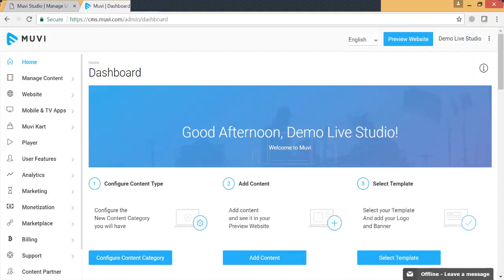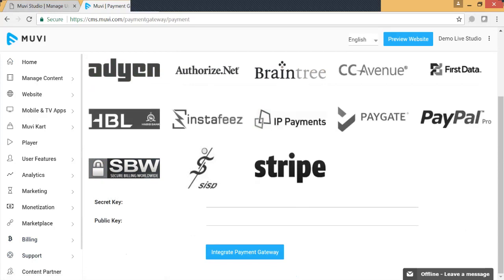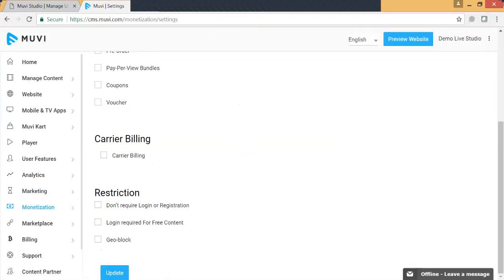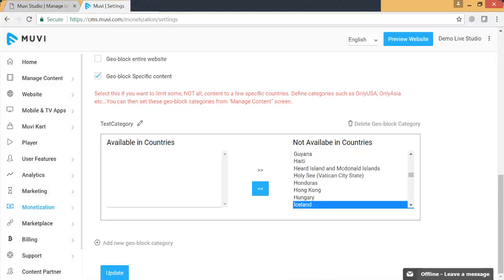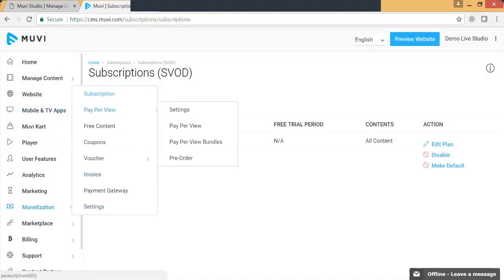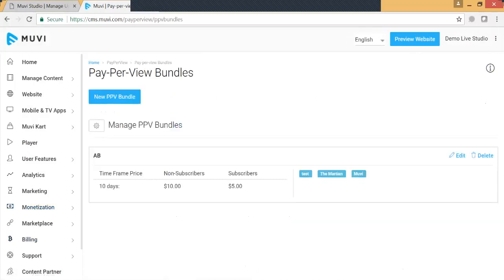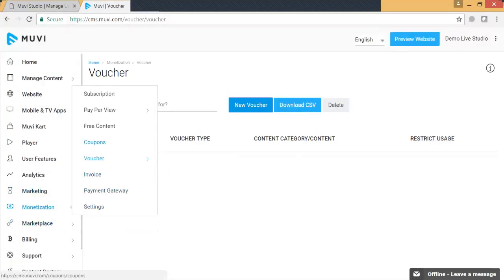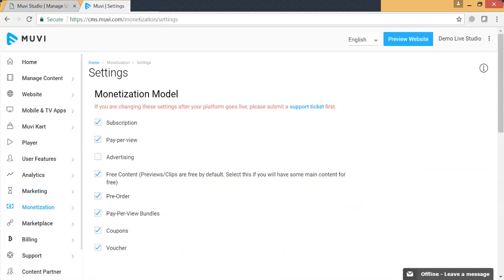Monetization Overview Demo Video | How to Monetize Your Audio & Video Content using Muvi Store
In this video, you will learn How to Monetize Your Audio & Video Content using Muvi Store | Monetization Overview Demo Video.

Muvi is world's leading OTT Platform enabling content creators to launch their own Video or Audio Streaming Service like Netflix or Spotify instantly across Web, Mobile and TV ecosystems! for more information and signup for our 14-days Free Trial!